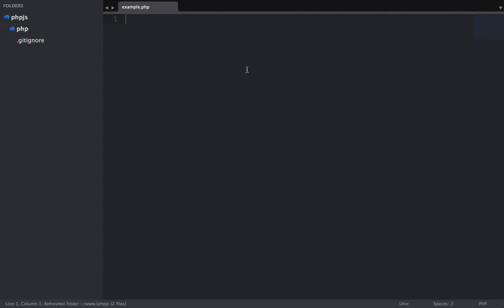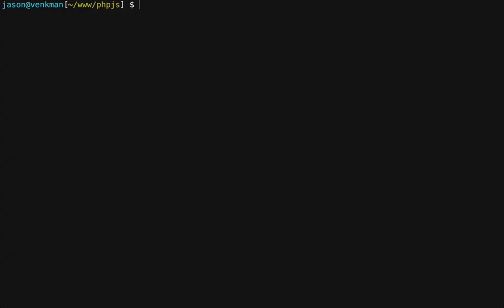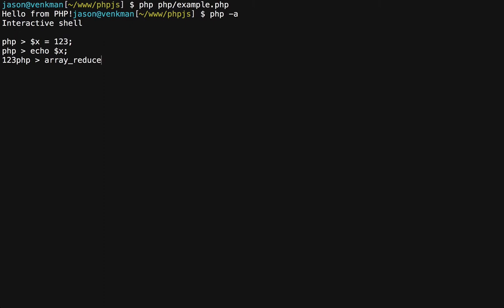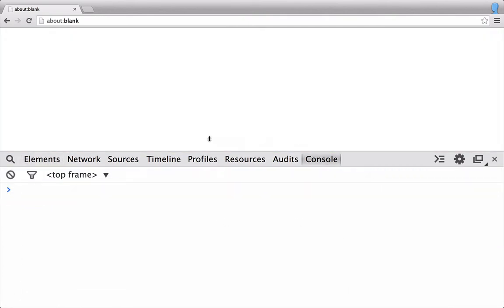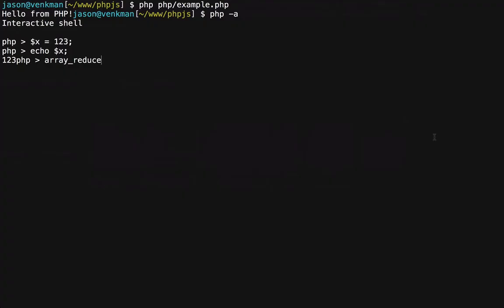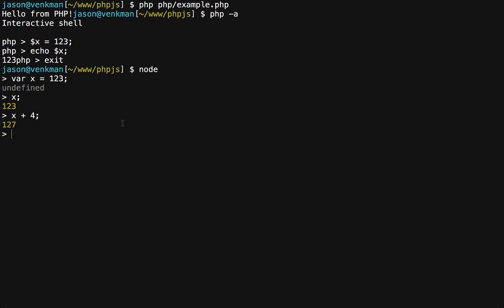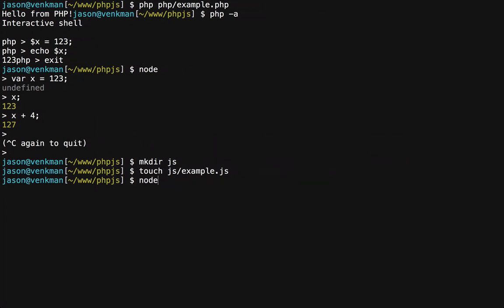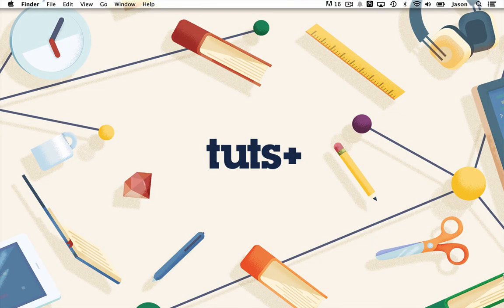JavaScript for PHP Developers: Getting Started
Lesson 2 of 16, a Tuts+ course on JavaScript for PHP Developers taught by Jason Rhodes. Become a Tuts+ member to get access to hundreds of new courses and eBooks!